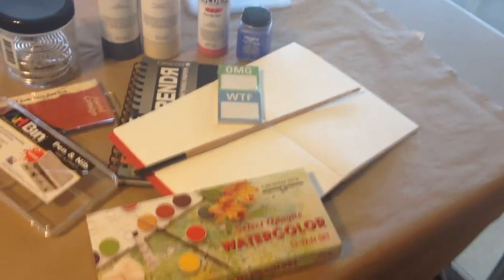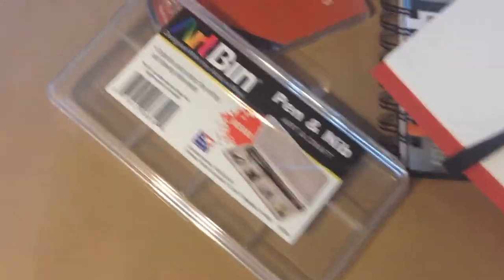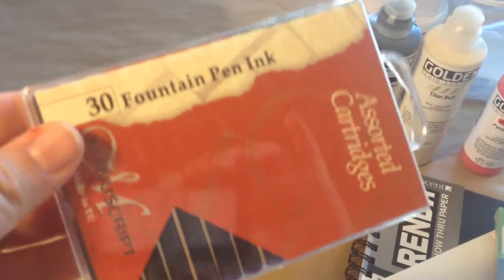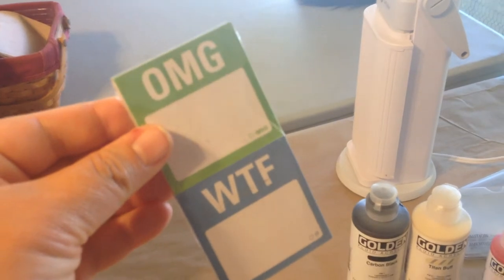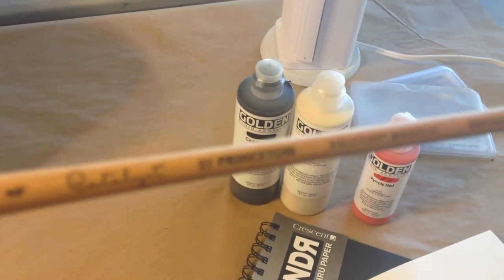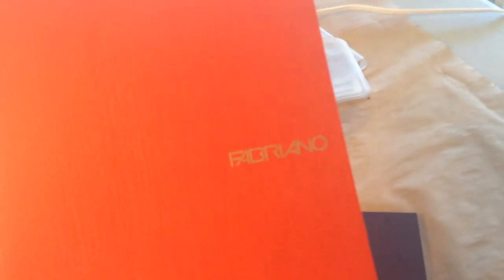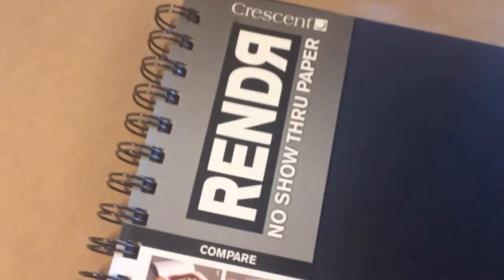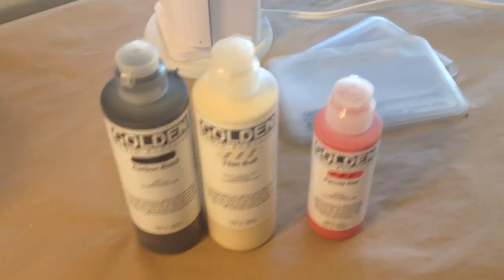Dick Blick in LA Haul